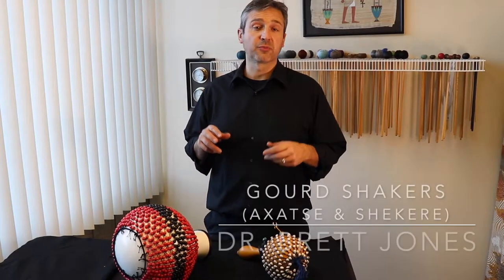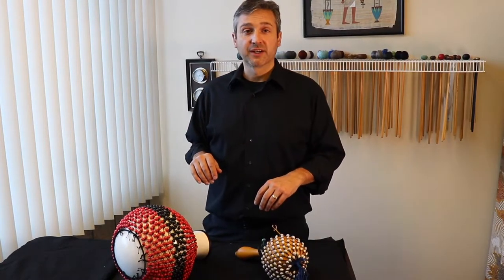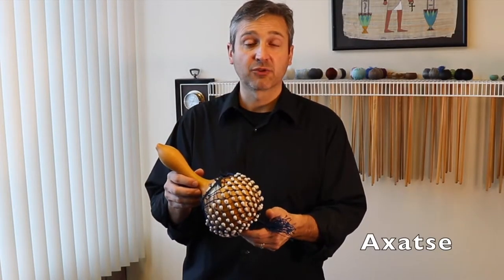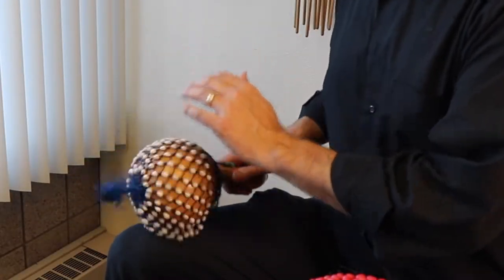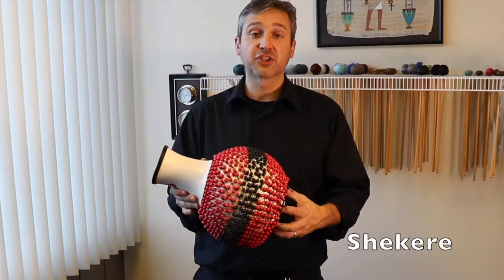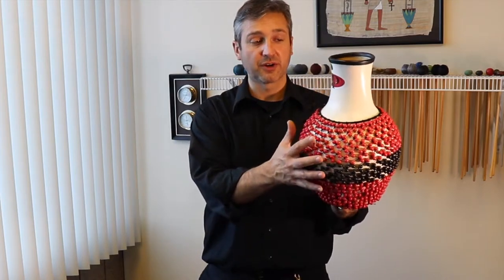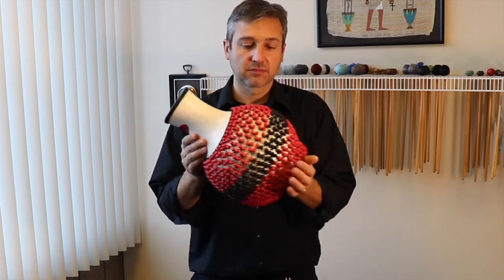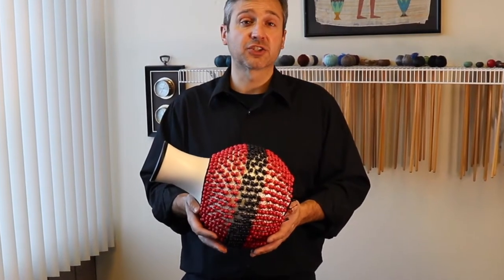Gourd Shaker (Shekere) Tutorial